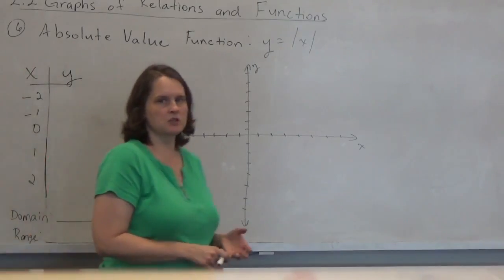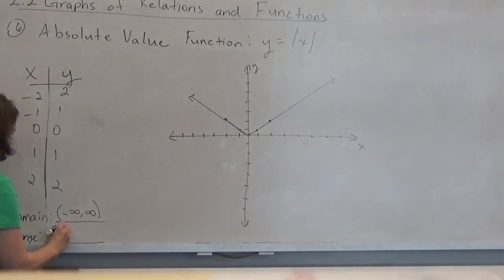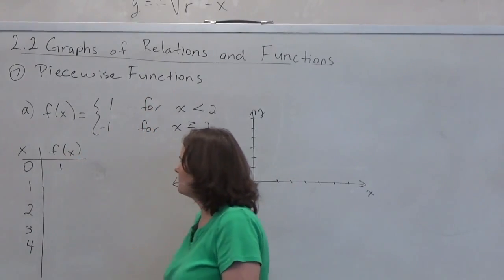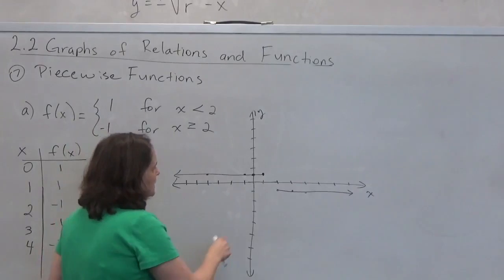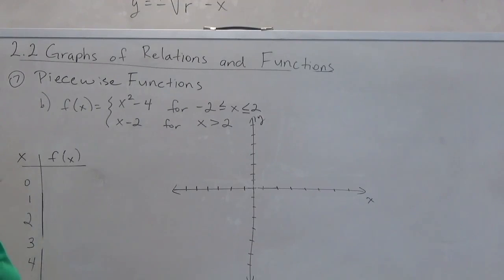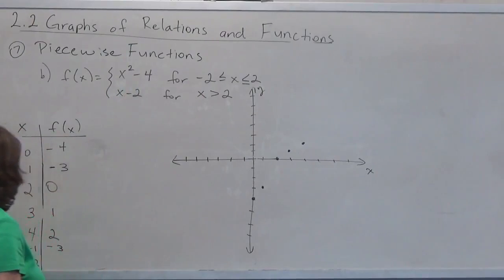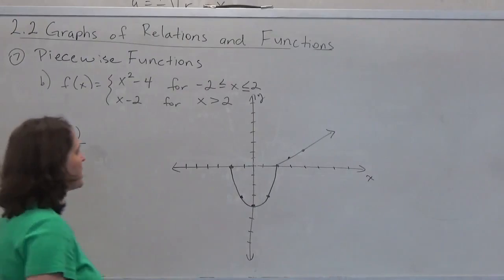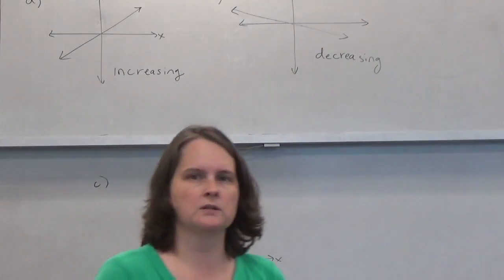2.2 Graphs of Relations and Functions part 2